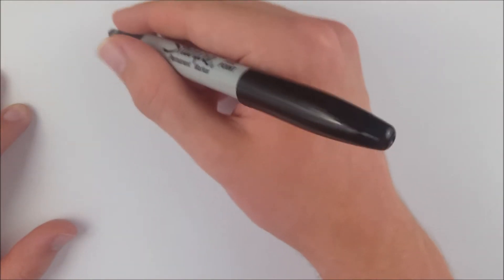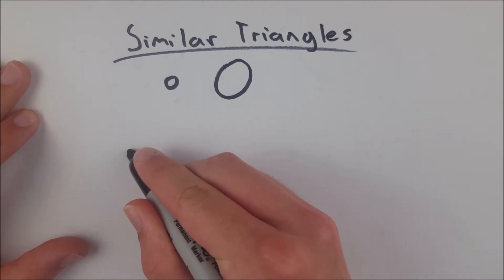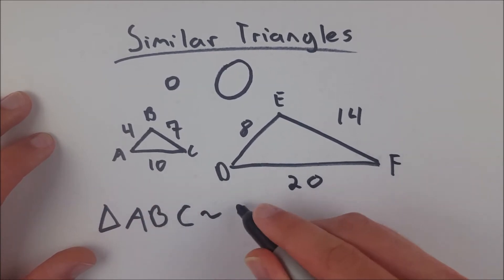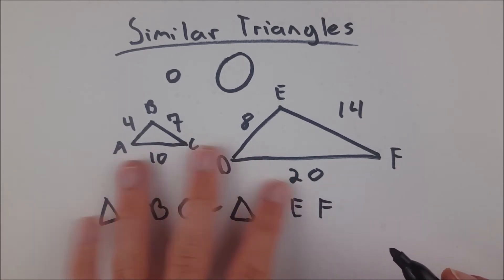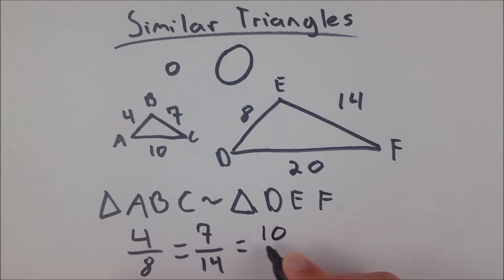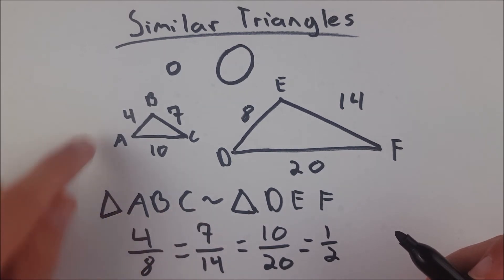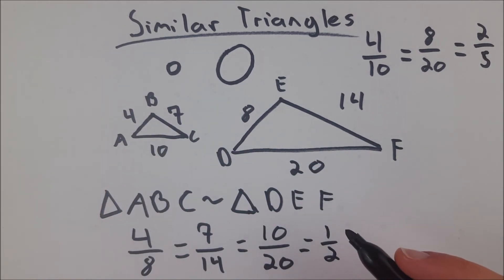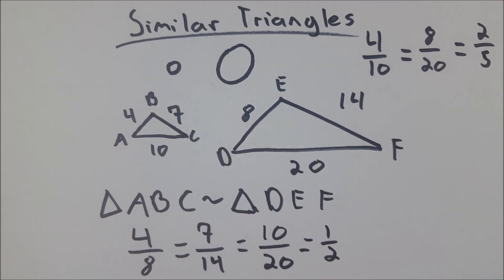What are Similar Triangles? (Properties of SImilar Triangles)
What are similar triangles? In this video we go over properties of similar triangles in Euclidean geometry and what makes similar triangles similar. Similar triangles have many properties, for example their corresponding angles are congruent, the ratios of their corresponding sides are proportional, their corresponding sides are proportional, etc. All congruent triangles are similar, but not all similar triangles are congruent. I hope this video helps!